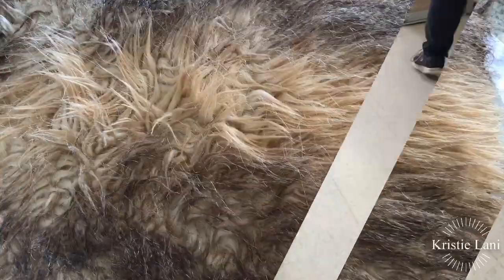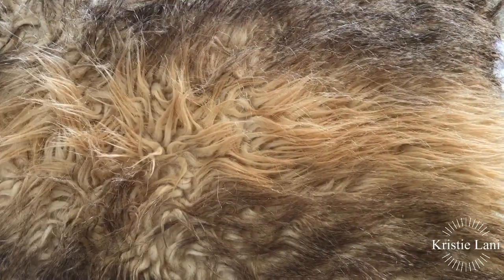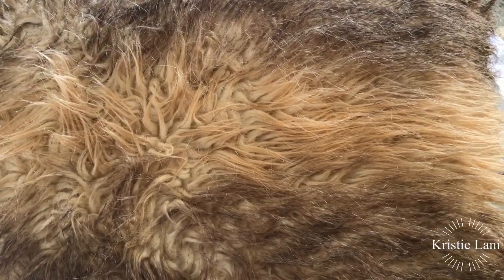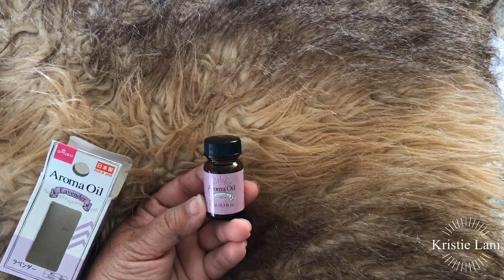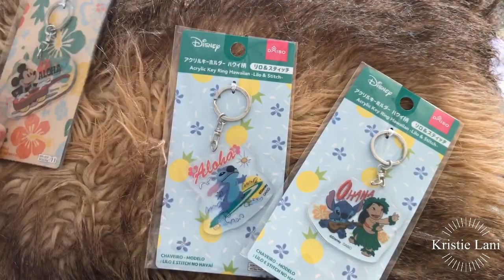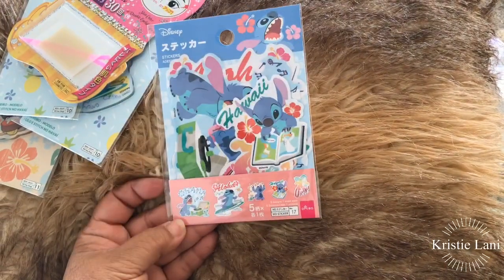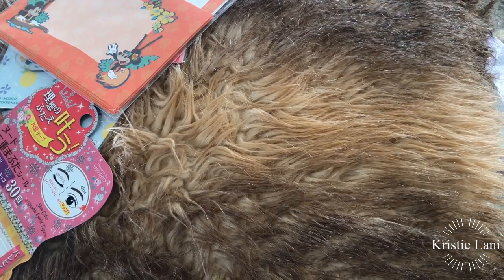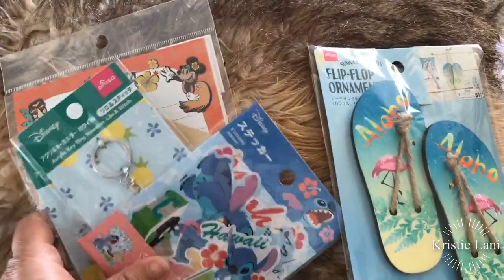DAISO HAWAII & HAUL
Please Stop by my makeup channel👇🏼👇🏼👇🏼

Check this channel for DIY’s